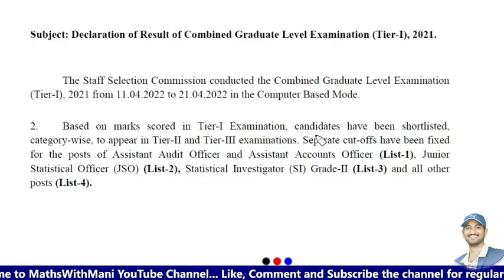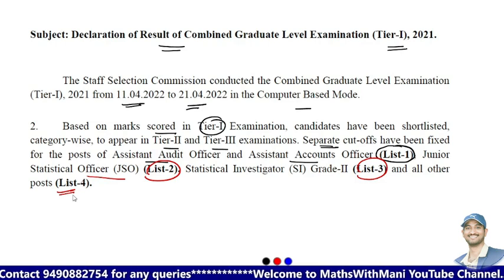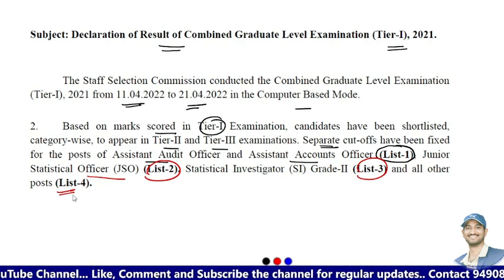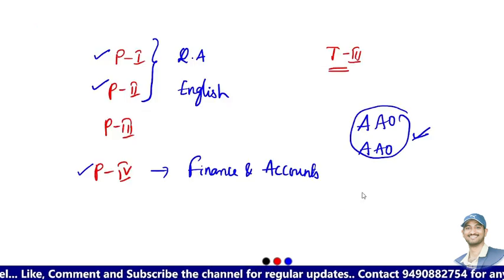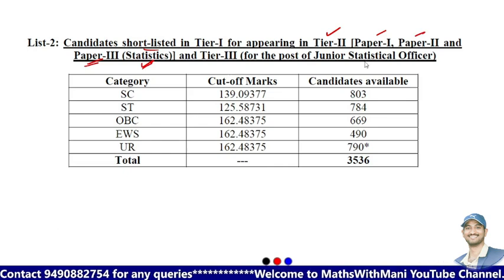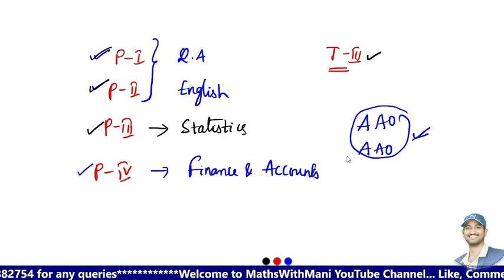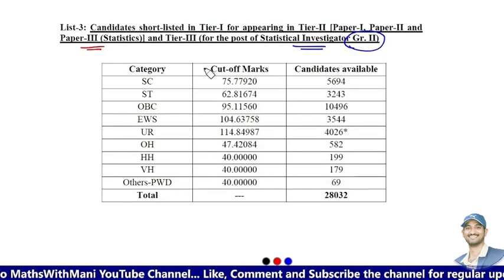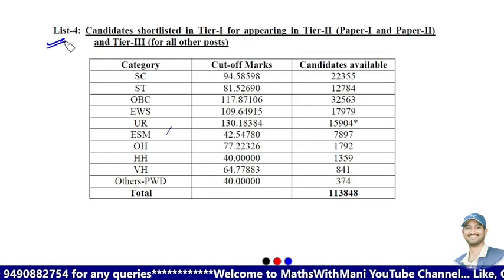SSC CGL 2021 Result Out || Cutoff Marks for List 1,2,3 & 4||How to prepare for Tier-2||MathswithMani